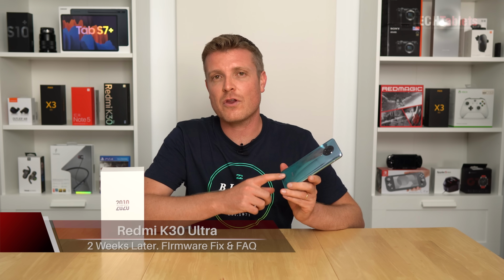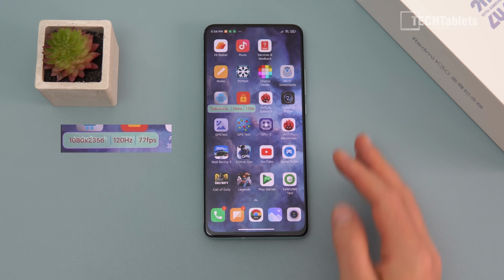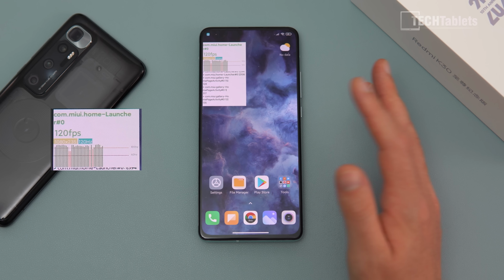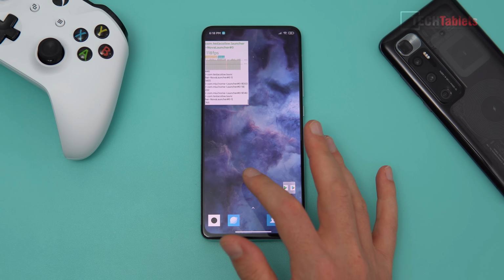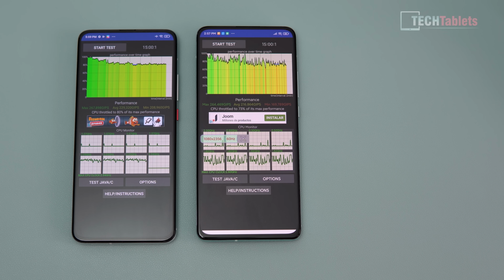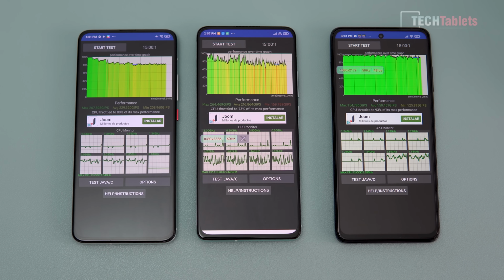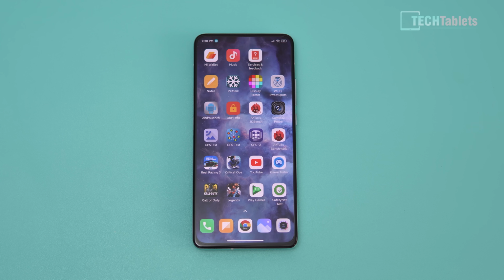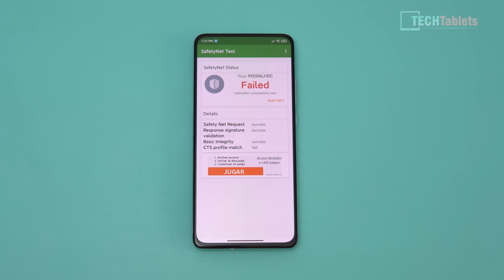Redmi K30 Ultra New Firmware, Throttling Test & FAQ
It's been two weeks now with the Redmi K30 Ultra. Did the new firmware update fix that MIUI FPS lag issue? Also my experiences 2 weeks later, Throttling test and some FAQ. This is a follow up to my main Redmi K30 Ultra review

00:00 - Intro
00:31 - The UI FPS problem (Before)
01:56 - Firmware update FPS fixe applied (After)
04:00 - FAQ: Can we set another launcher as default?
06:00 - CPU throttling test Vs Mi 10 Ultra, POCO F2 Pro & POCO X3 NFC
07:59 - The cameras are great in daylight
08:26 - FAQ: Always-on display burn-in, GPS, Safty net test pass?
11:02 - Thoughts after 2 on the Redmi K30 Ultra

Spec: Dimensity 1000+ with 8GB RAM, 128GB UFS 3, 120hz 1000 nit 6.67" AMOLED, 5G dual SIM, Wifi 6, 64MP camera, 128GB UFS 2.1, 33W fast charge, dual stereo speakers the list goes on.

Runs Android 10 with MIUI 12 Chinese ROM (English/Chinese only) No LTE Band 20/28 or 3.5mm headphone jack.